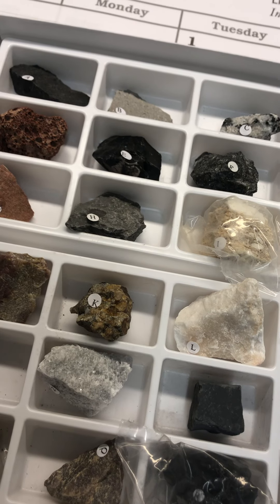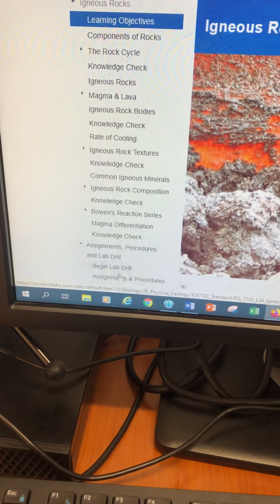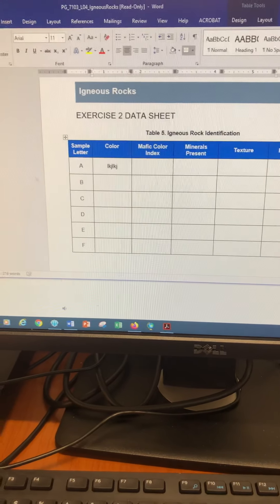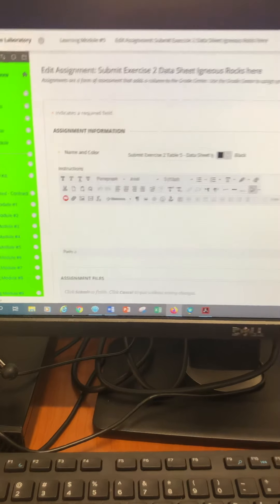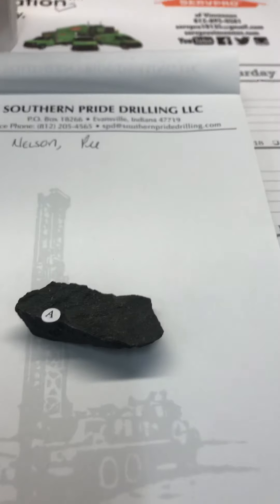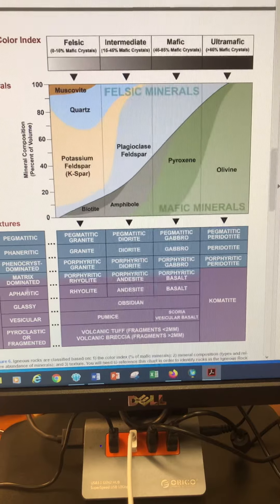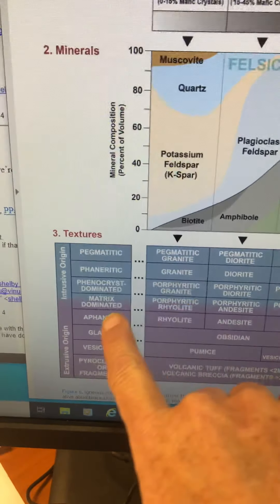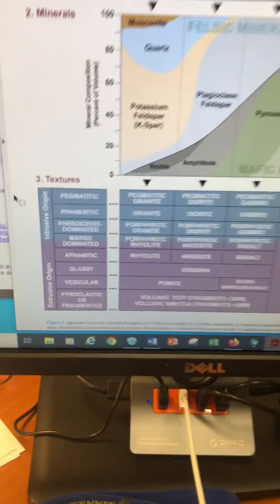Rock Kit - All 3 types